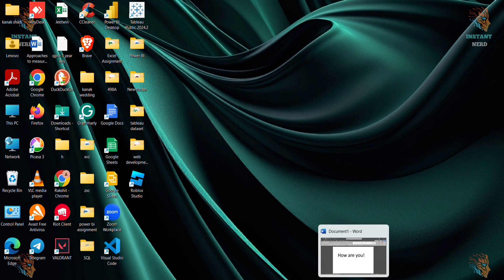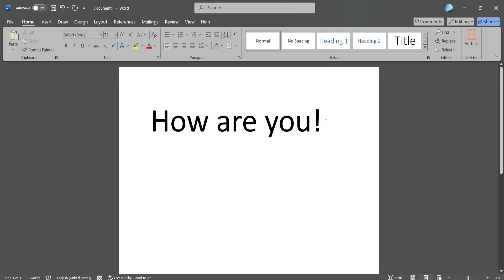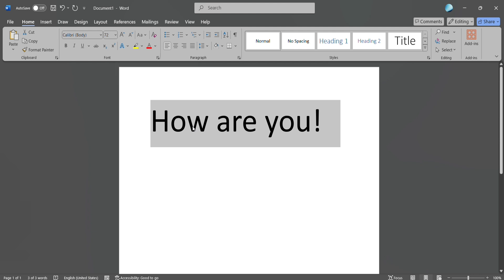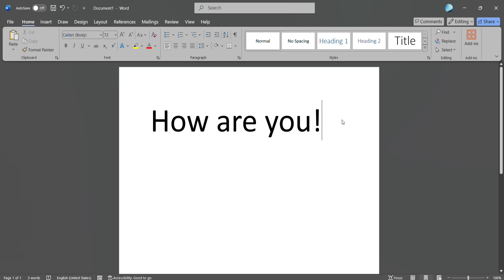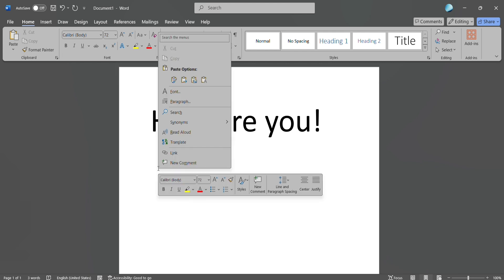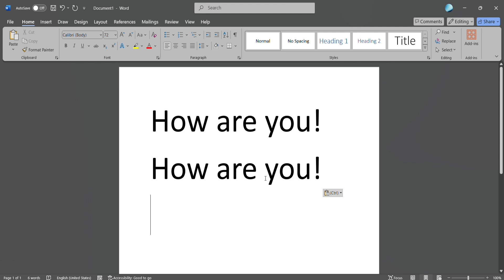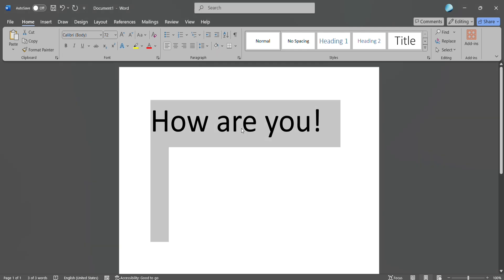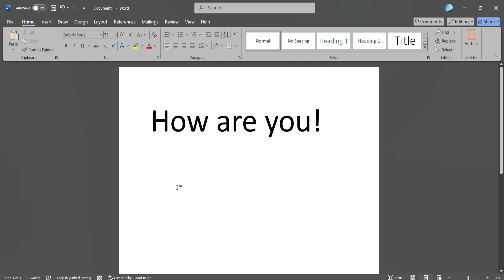How To Copy & Paste on PC & Laptop | Full Windows Guide for Beginners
Learning how to copy and paste is a fundamental skill for any computer user, and we’re here to make it super easy! Whether you're a beginner or just need a refresher, this video will guide you through the step-by-step process of copying and pasting on Windows PCs and laptops. Let’s master this essential skill together! 💻✨

🌟 What You'll Learn:
1️⃣ Understanding Copy & Paste Basics
We’ll start with a quick intro! Find out what copying and pasting really means and why it’s a time-saving tool that every computer user needs to know. 🌱🕒

2️⃣ Using Keyboard Shortcuts
Learn the magic of keyboard shortcuts! We’ll show you how to use Ctrl + C to copy, and Ctrl + V to paste, making copying and pasting faster than ever! ⌨️🚀

3️⃣ Copying and Pasting with the Mouse
If you’re more comfortable with a mouse, we’ve got you covered! Discover how to use right-click options to easily copy and paste text, files, and more with just a few clicks! 🖱️💡

4️⃣ Copying from Different Sources
Learn how to copy content from various sources, like documents, websites, and images, and paste them wherever you need! This is perfect for students, professionals, or anyone who works on a computer. 📄🌐

5️⃣ Troubleshooting Tips
Sometimes, things don’t go as planned. We’ll share some common issues and easy fixes so you can copy and paste without any frustration. 🛠️✨

Mastering copy and paste will make your daily tasks so much smoother! From creating presentations to organizing files, this simple skill will help you work faster and more efficiently.

So, get ready to level up your computer skills and enjoy an easier, more productive digital life!